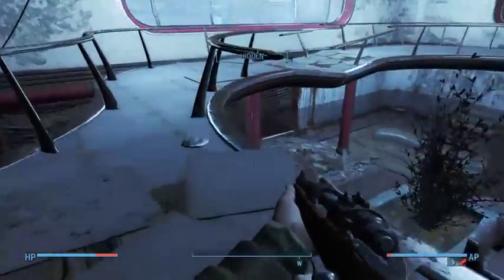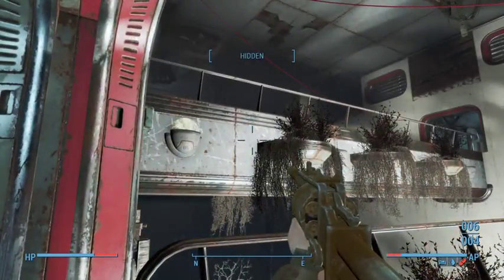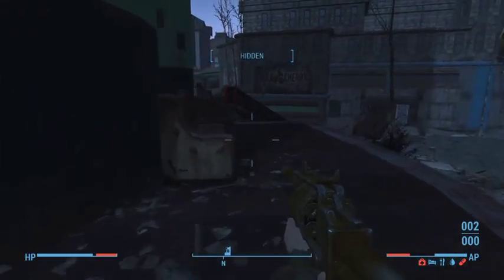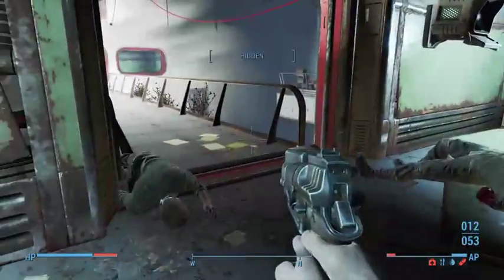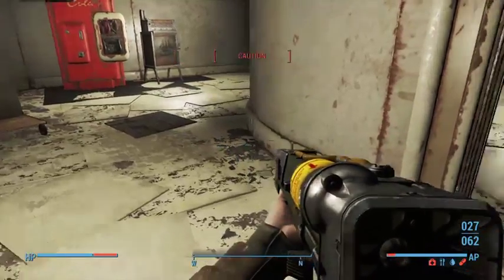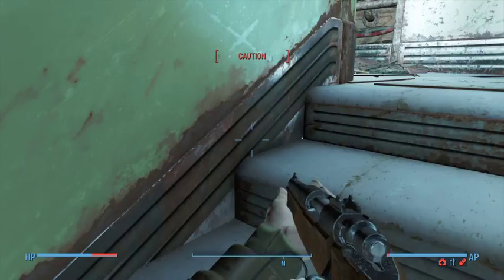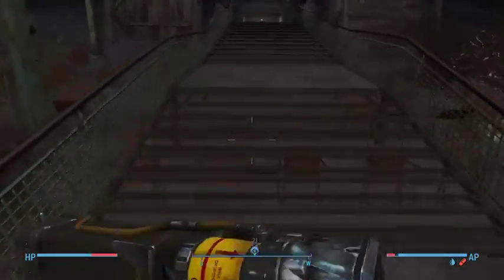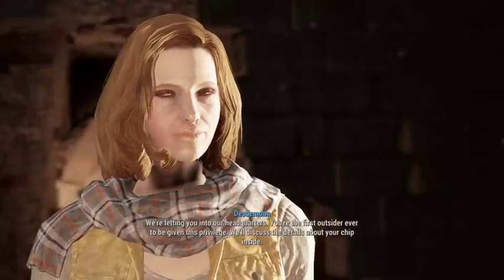Fallout 4: Theft Only Part 6